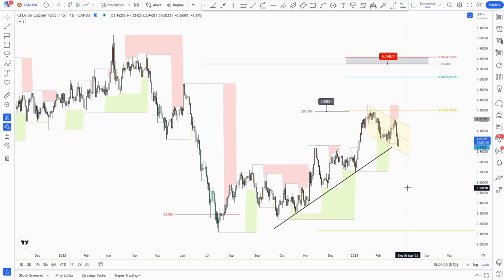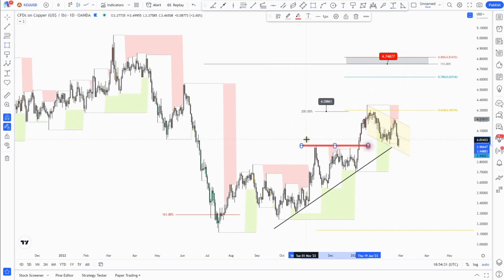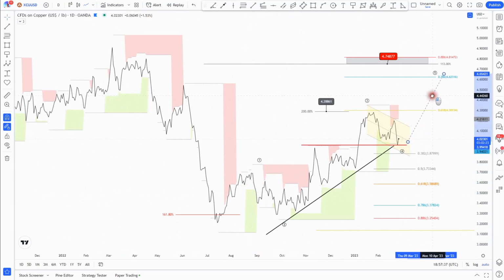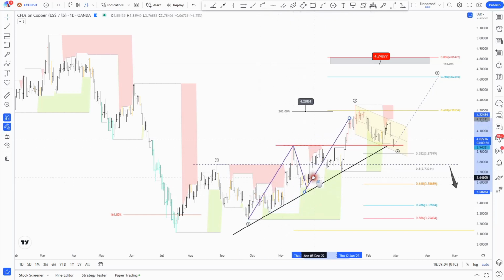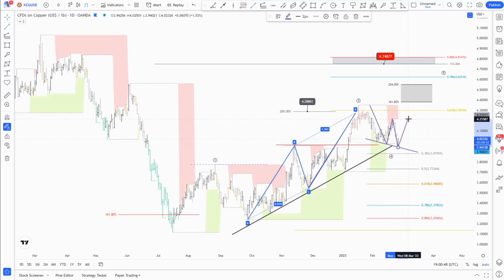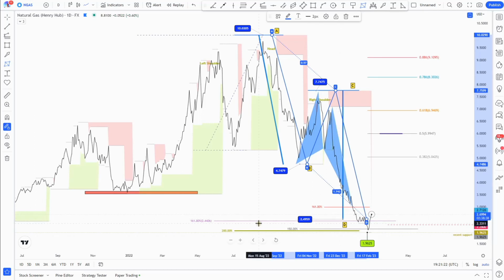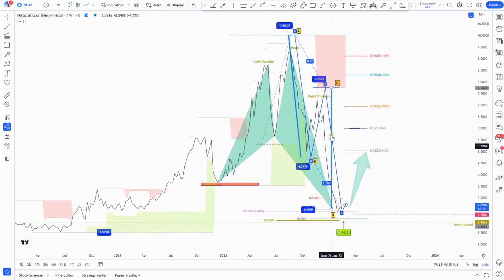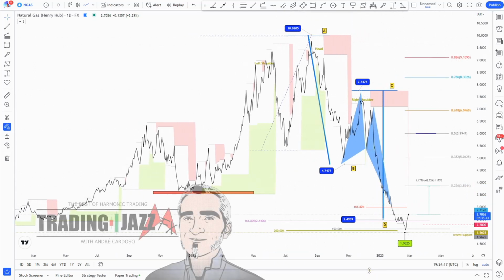The Day Trader: Unveiling Trading Secrets with André Cardoso: NGAS and Copper Analysis! 🔥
Join André Cardoso in this insightful video as he delves into trading patterns for NGAS and Copper, providing valuable tips for your forex trading journey. Learn about risk management, market analysis, and profit targets, as well as the importance of understanding market patterns and using technical analysis to your advantage. Whether you're a seasoned trader or just starting out, this video on trading psychology and financial trading is a must-watch. Don't miss out on this opportunity to enhance your trading skills and achieve success in the financial markets. ║▌│█║▌│█║▌│█│║▌